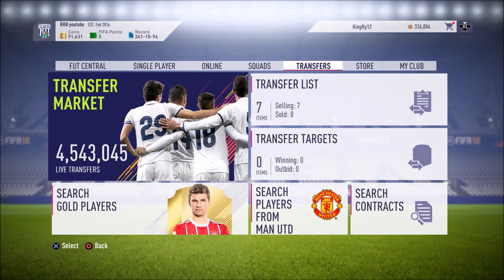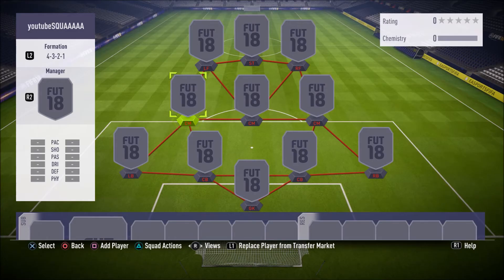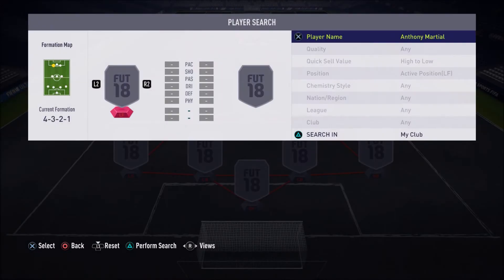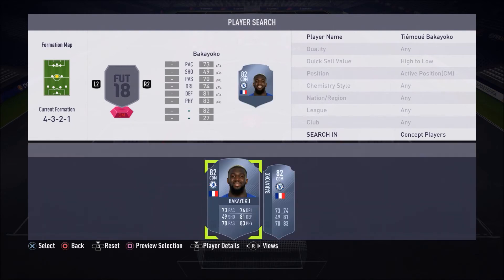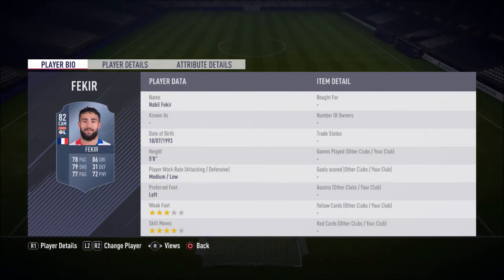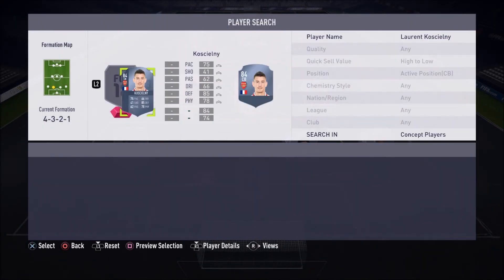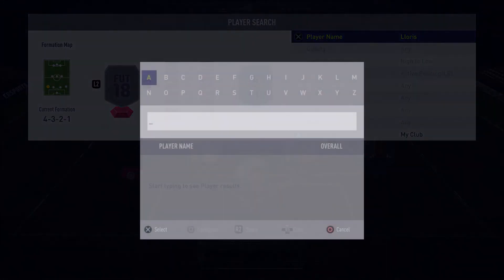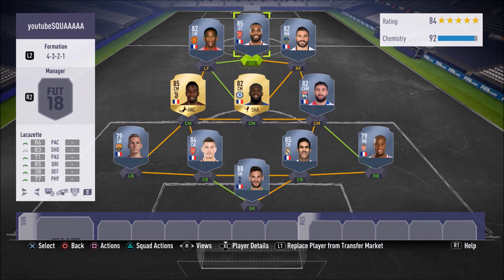BEST 400K SQUAD BUILDER FIFA 18 | THE BEST FRENCH HYBRID IN FUT 18!!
In this video, I will be showcasing the most overpowered French hybrid in FUT 18!!
REMEMBER GUYS CAN WE HIT 30 LIKES FOR OUR NEW RTG!!